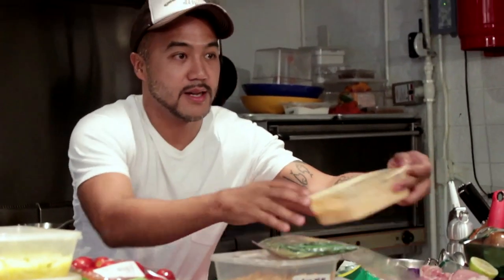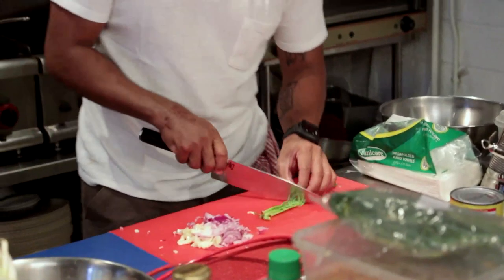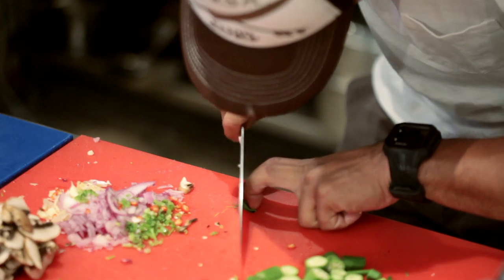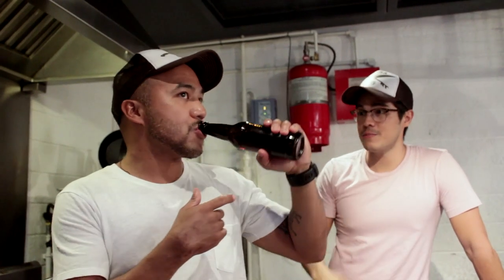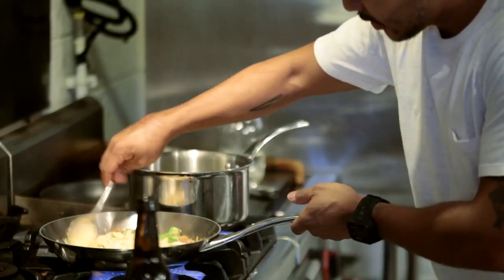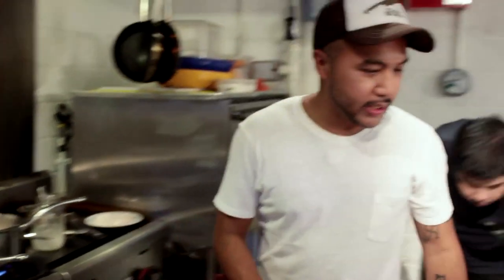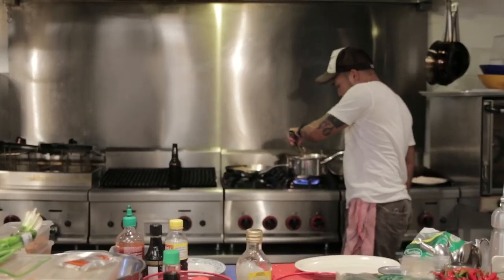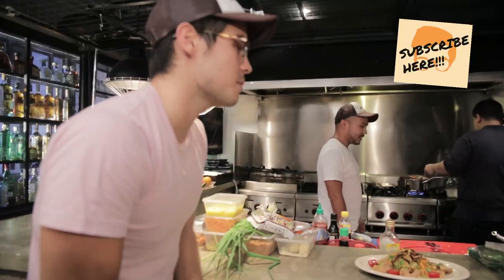Chicken with Coconut Milk - In The Kitchen with JP Anglo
So Chef JP and I had some beers and we just chilled out and cooked.

See what he came up with! Who else should join me In the Kitchen?

Erwan Heussaff